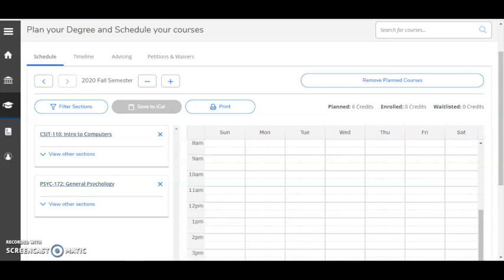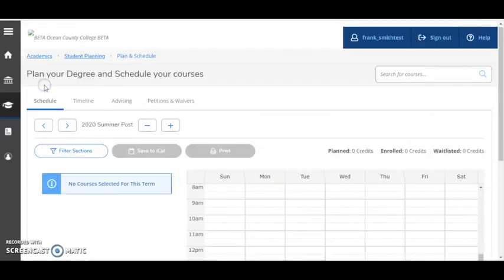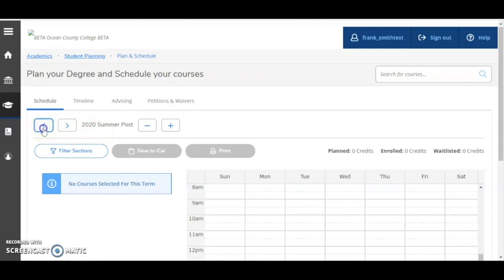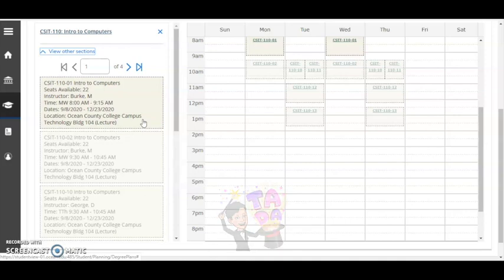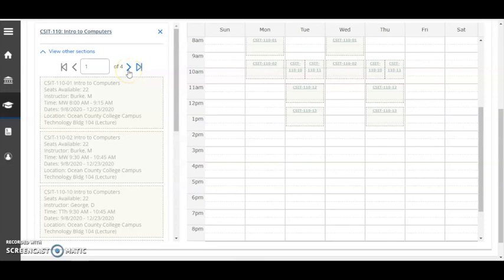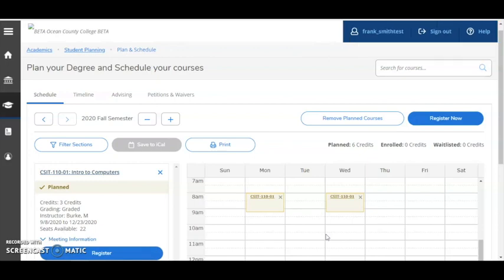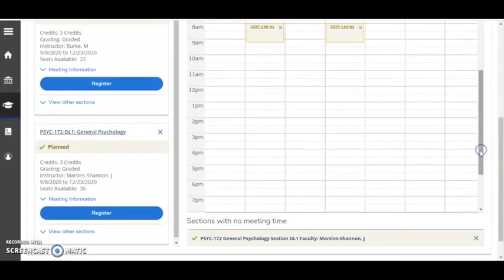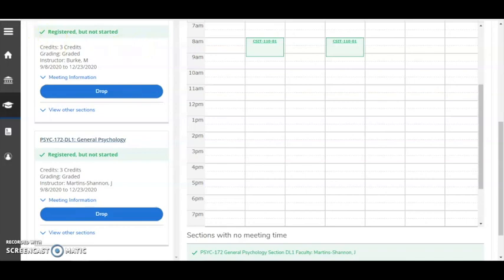Plan and Register on Student Planning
Learn how to select course sections for your planned courses and register in Student Planning!